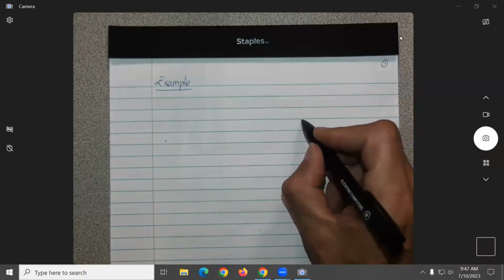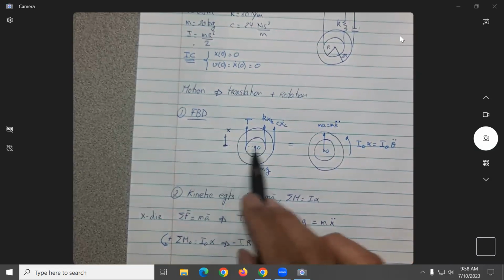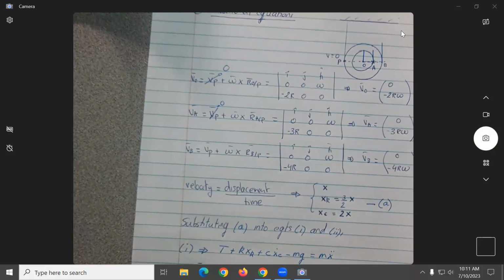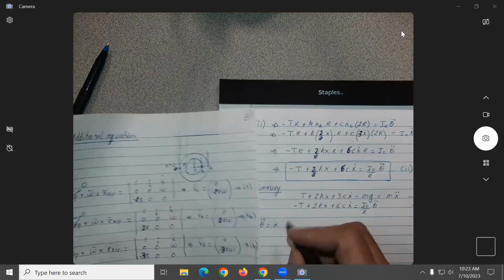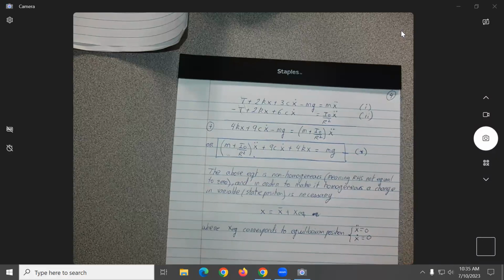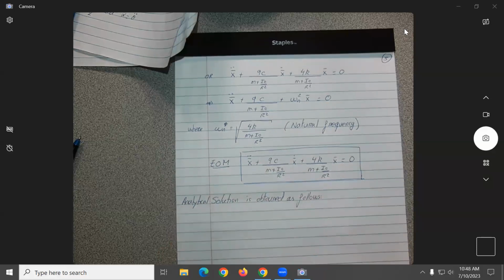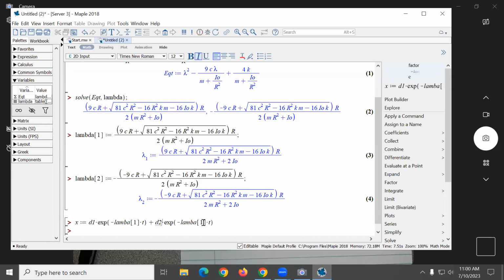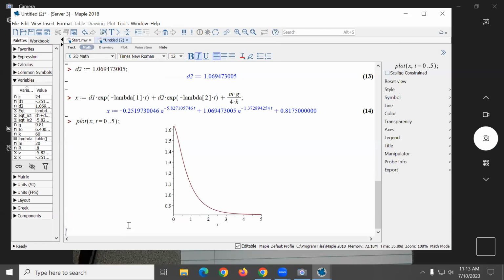ME400 Lecture 7 S2023